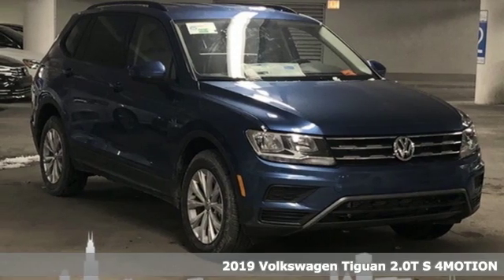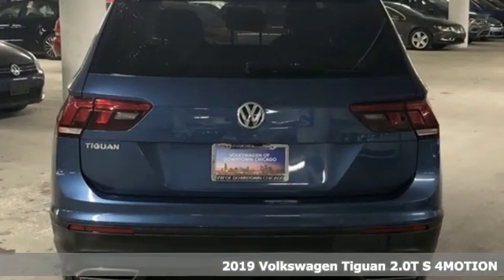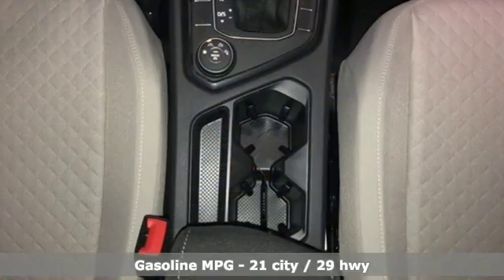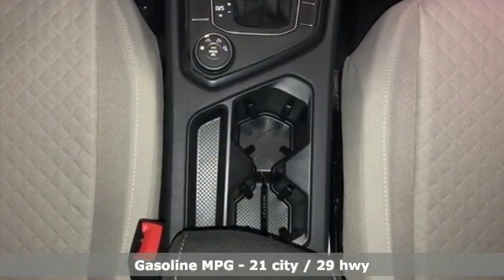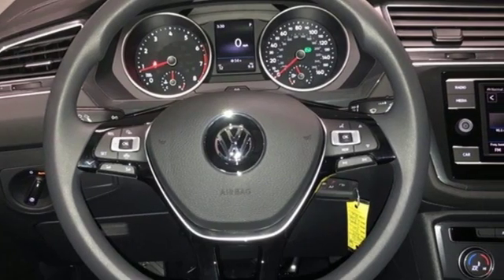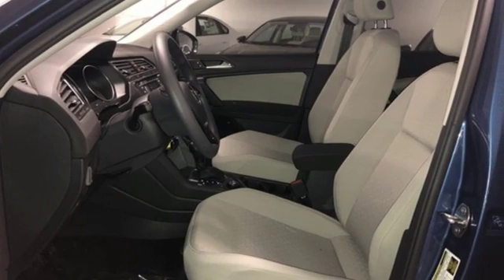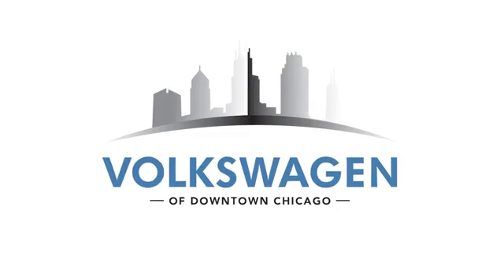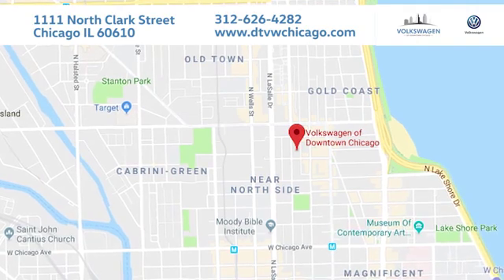2019 Volkswagen Tiguan Chicago, IL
Year: 2019
Make: Volkswagen
Model: Tiguan
Trim: S
Engine: 2.0L TSI DOHC
Transmission: 8-Speed Automatic with Tiptronic
Color: Blue
Interior: Storm Gray
Stock #: V024721
VIN: 3VV0B7AX0KM024721
$2,866 off MSRP! Priced below KBB Fair Purchase Price! Silk Blue Metallic 2019 Volkswagen Tiguan S 4Motion AWD 8-Speed Automatic with Tiptronic 2.0L TSI DOHC Alloy wheels, Electronic Stability Control, Power windows, Remote keyless entry, Speed control, Steering wheel mounted audio controls.brbrThe ALL NEW Volkswagen of Downtown Chicago is Proud to offer you this Exceptional 2019 Volkswagen Tiguan, Appointed with the S Trim and is finished in Silk Blue Metallic over Storm Gray w/Cloth Seating Surfaces inside. Highlight features include Alloy wheels, Electronic Stability Control, Power windows, Remote keyless entry, Speed control, and Steering wheel mounted audio controls We fully understand the importance of VALUING YOUR TIME and providing you a QUALITY VEHICLE! 21/29 City/Highway MPGbrbrbrAs the newest Volkswagen dealer in Chicago, we are bringing a different philosophy to this marketplace. We promise to always provide you with a QUALITY VEHICLE and a GREAT PRICE! We do this by using software that compares our NEW/Used vehicles to the marketplace. Ask to see our reporting, it's pretty cool! We focus on exceptional customer service and respecting your time because once you walk in the doors you are part of our family. Volkswagen of Downtown Chicago also has an outstanding Service Center. For any maintenance needs, large or small, we have the best team to get you back on the road quickly and safe. You can also take advantage of a complimentary Uber while your car is being serviced to continue on with your busy day. Stop by Volkswagen of Downtown Chicago today and let us welcome you into our family.

Address:
1111 North Clark Street